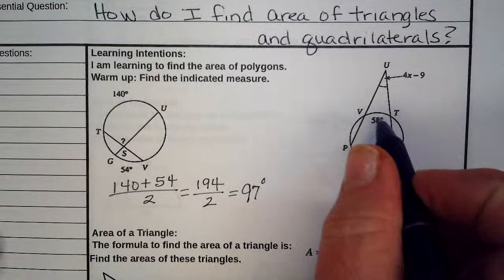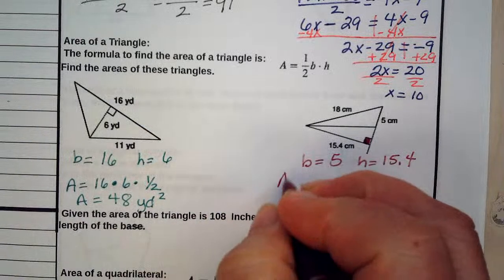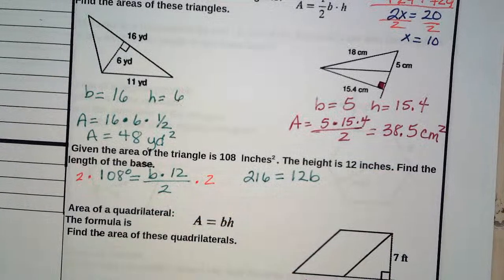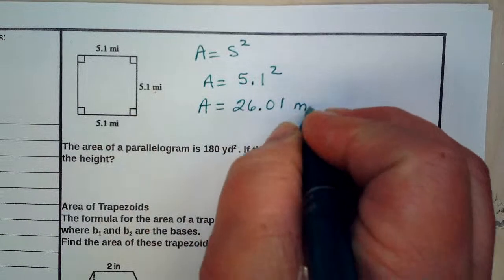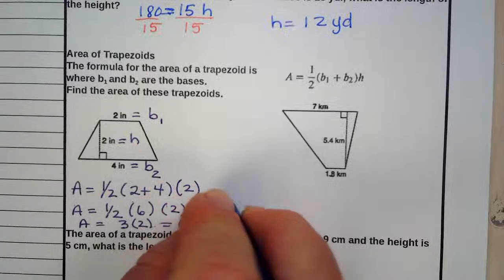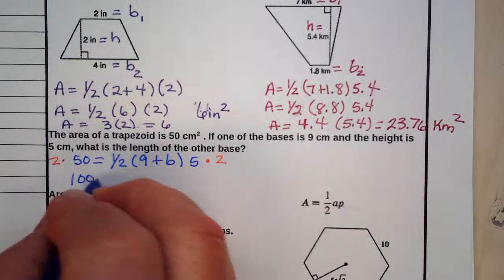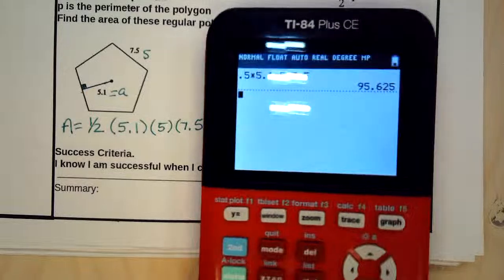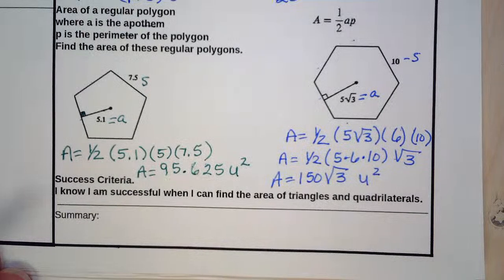Area of Triangles and Quadrilaterals